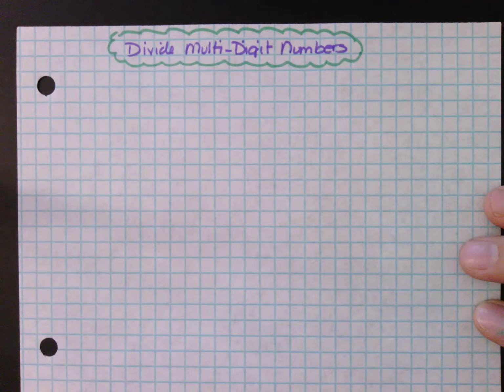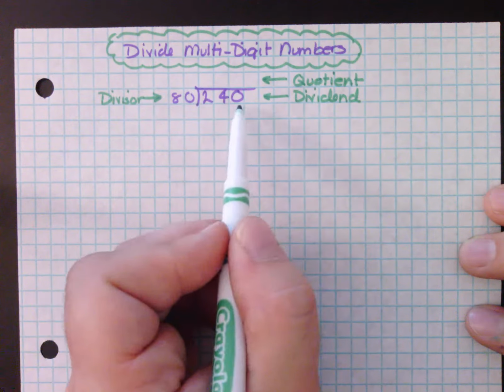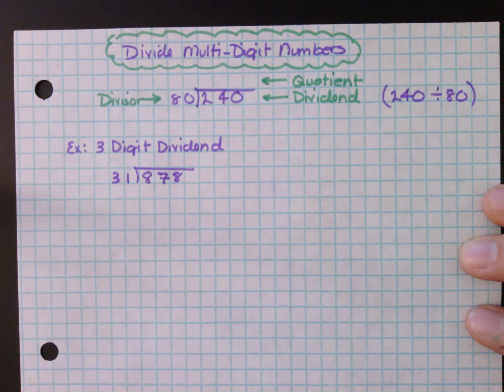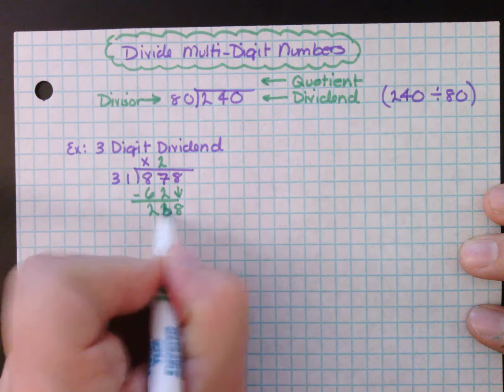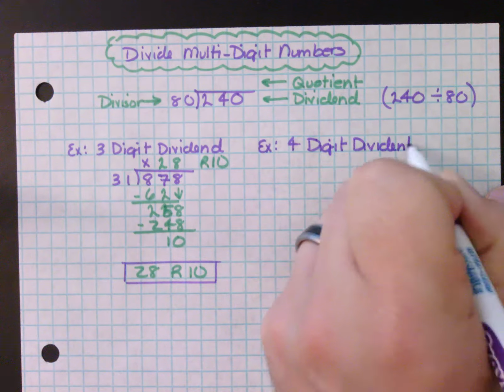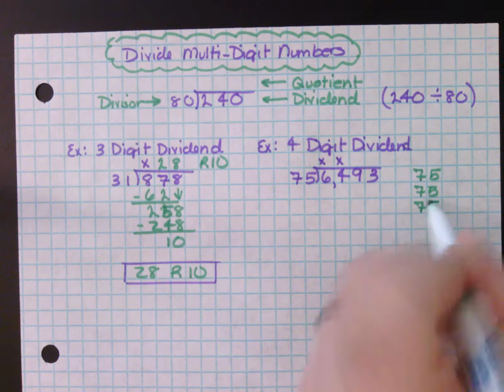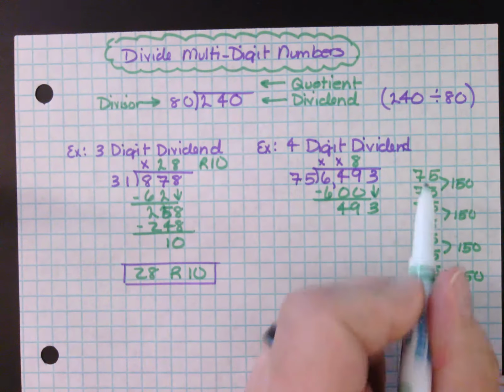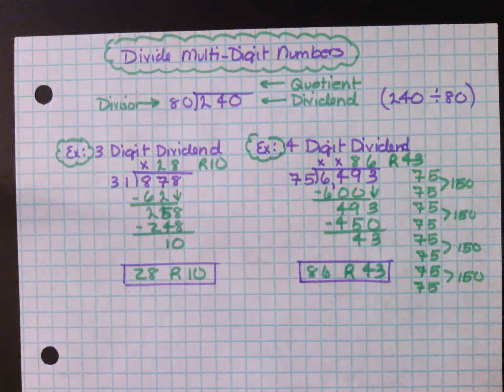M6T3L5: 6.NS.2- Divide w/ 3- and 4- Digit Dividends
How do I find quotients of division problems with 3- and 4- digit dividends?